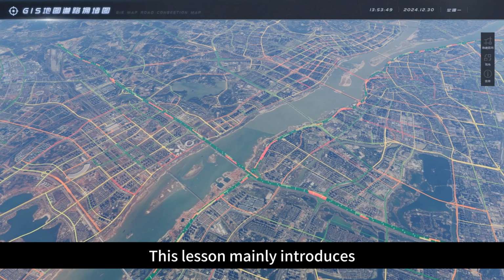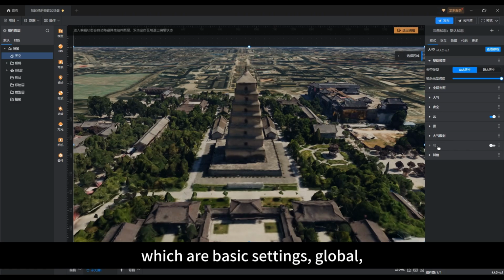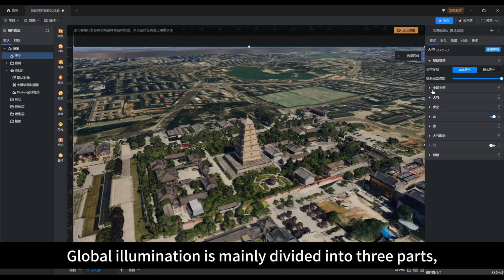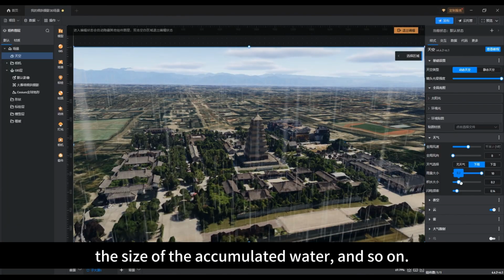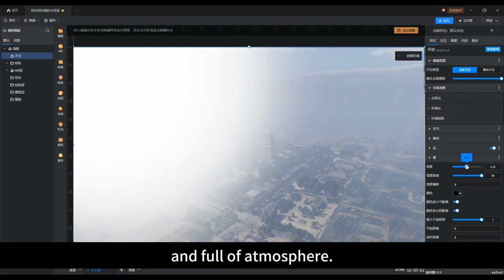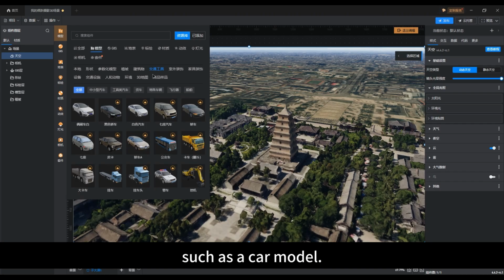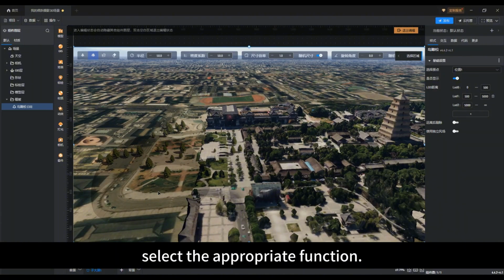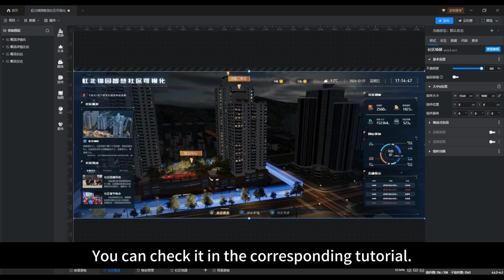Lesson 8: GIS & Digital Twins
This tutorial explores the powerful fusion of GIS and digital twin technology within Wings Engine's core 3D component—Jing Twin. Learn how to build immersive 3D scenes with dynamic skies, global illumination, real-time weather systems (rain/snow with data-driven intensity), volumetric clouds, fog, and even bird flock effects.

We'll also demonstrate adding and animating 3D models (including path animations), using vegetation brushes, and configuring water and terrain. Plus, a sneak peek at night scene creation with dynamic lighting—essential for realistic city simulations.